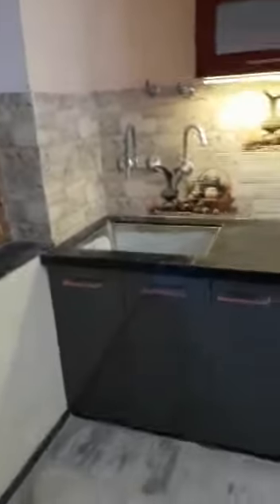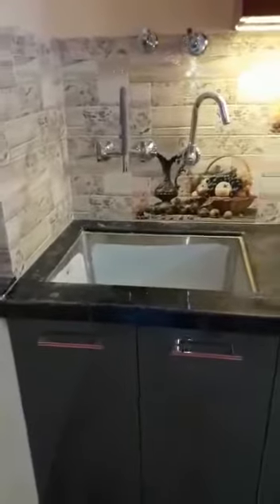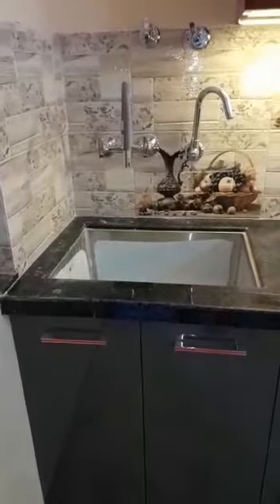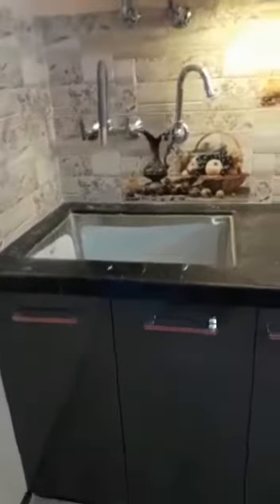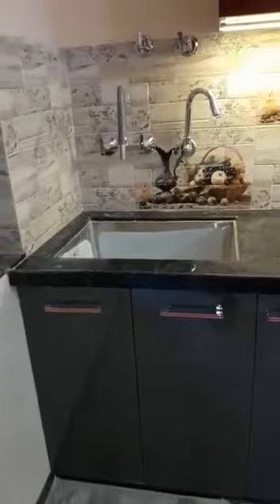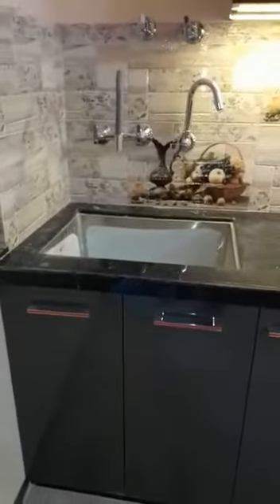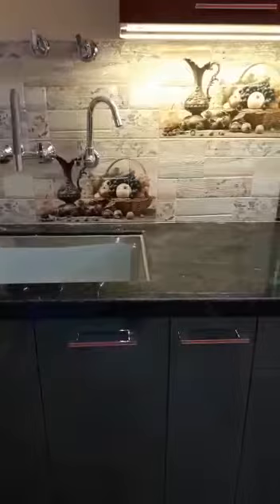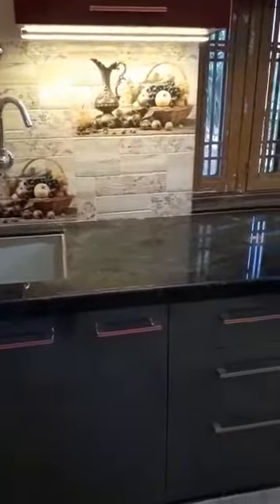Kitchen in High Gloss Mica. Value 77 thousand.